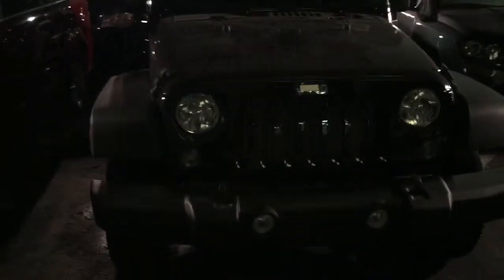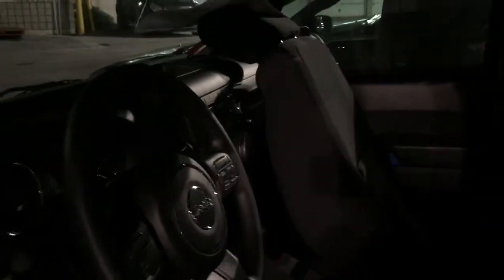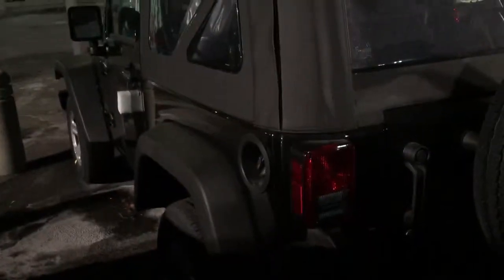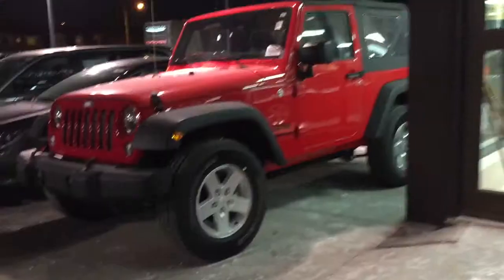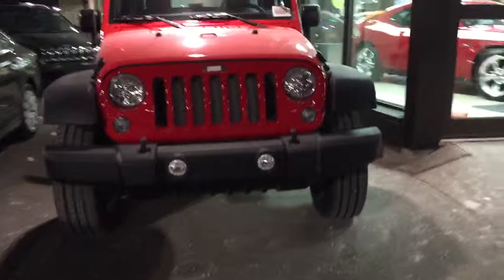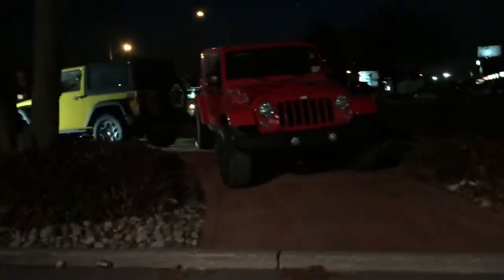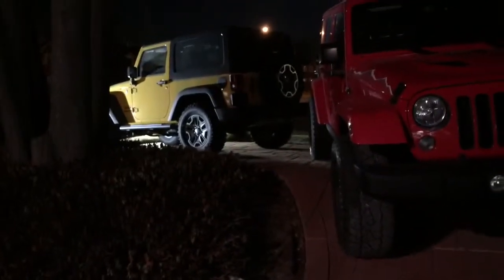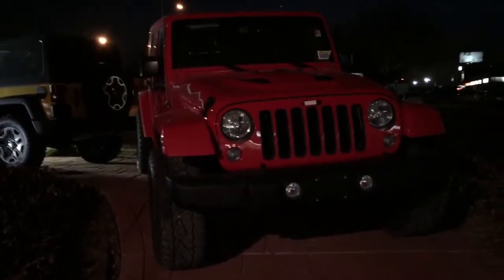Jeep for Paige